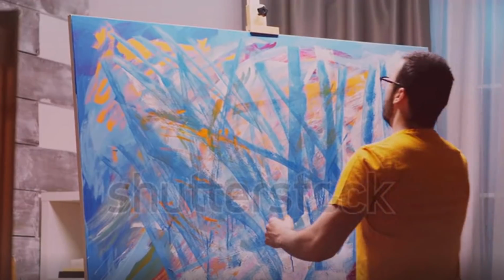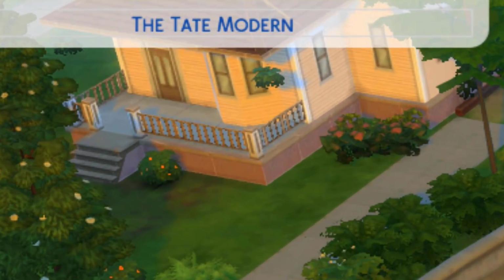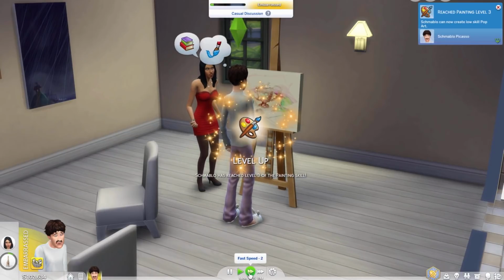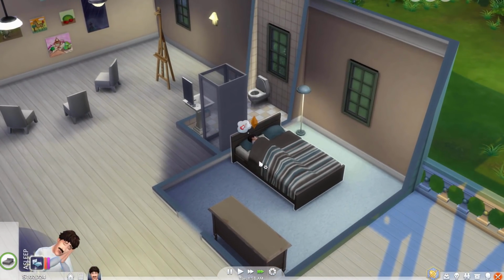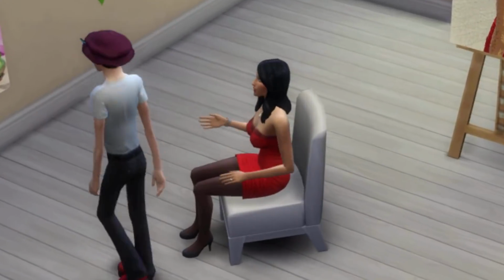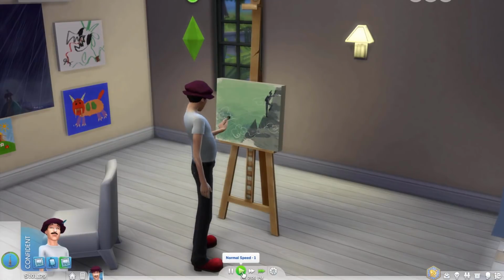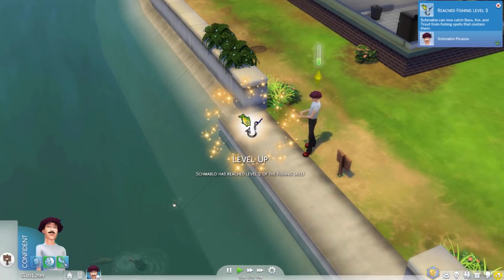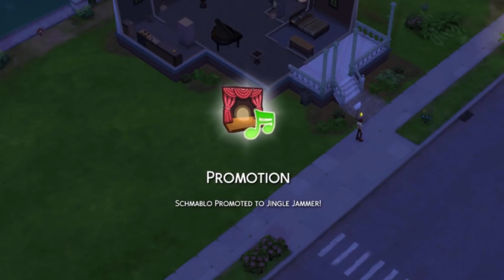Making The Greatest Artist Ever in Sims 4: The Life of Schmablo Picasso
The Sims 4 is a game about life simulation. The choices are unlimited (if you use motherlode). You could become a surgeon, a kleptomaniac, a gamer or most importantly of all. an ARTIST. In this video we follow the life of Schmablo Picasso, a prodigy who attempts to follow in the footsteps of Vincent Van Gogh, Claude Monet and Pablo Picasso himself by setting up his own personal art gallery. This is a story of Love, Loss and Painting.